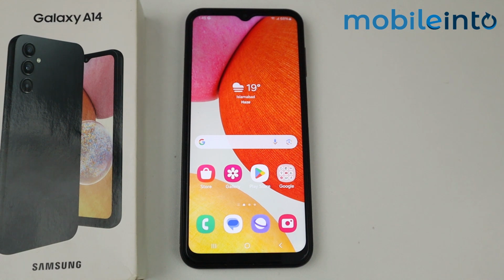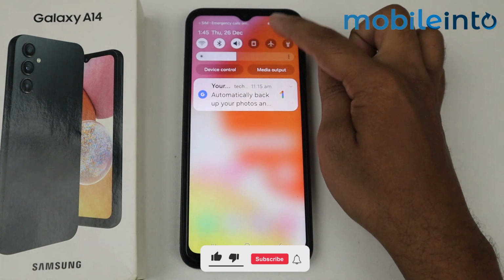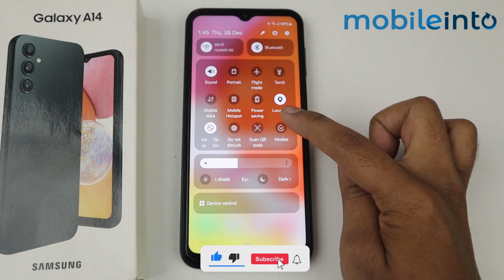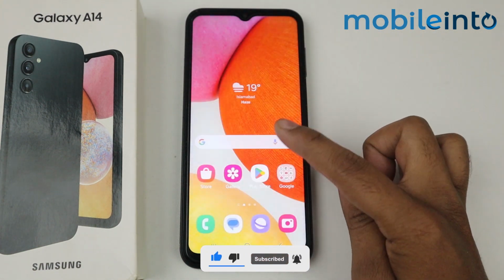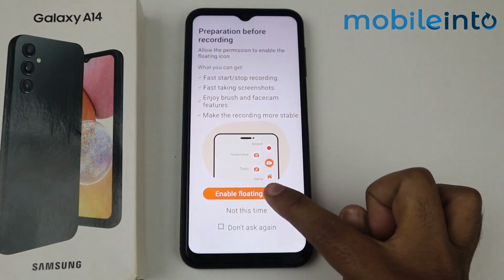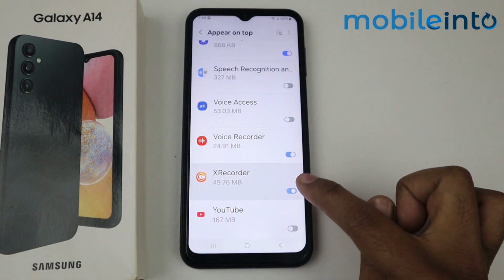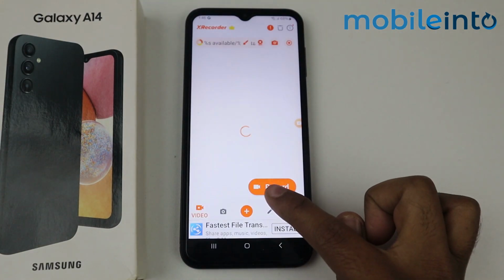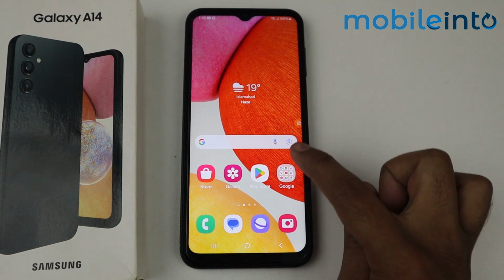Enable Screen Recording In Samsung A14 | Turn ON Screen Recording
How to record screen in samsung a14. To enable screen recording or turn on screen recording in samsung a14, follow these steps.